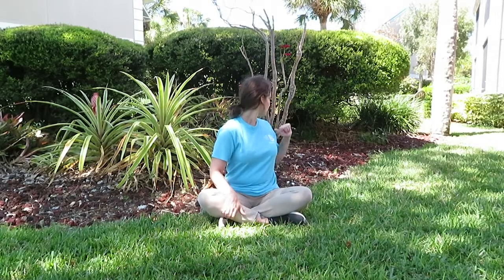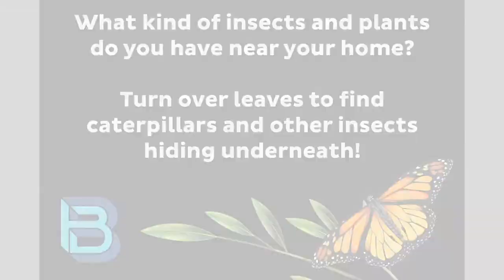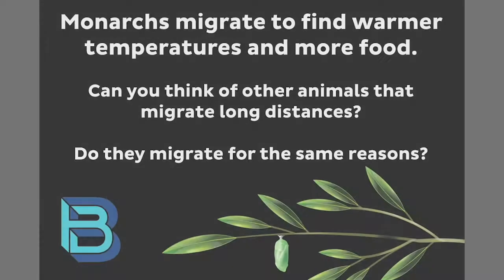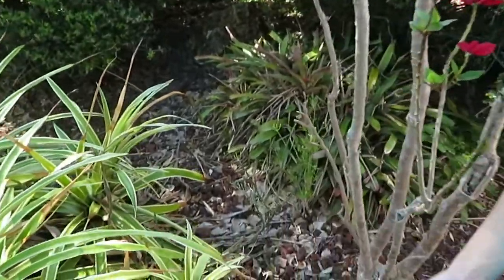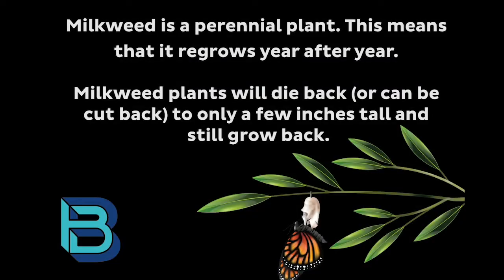Backyard Butterflies with Casey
How does a caterpillar become a monarch butterfly? Casey shows us, step by fascinating step!